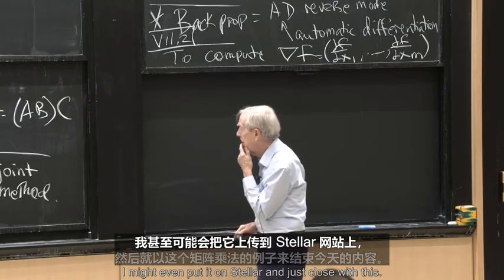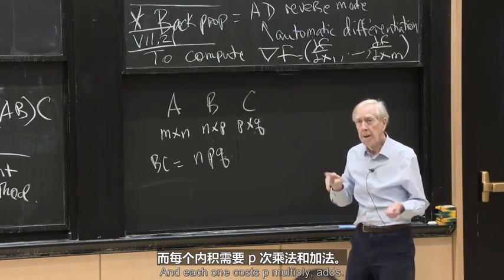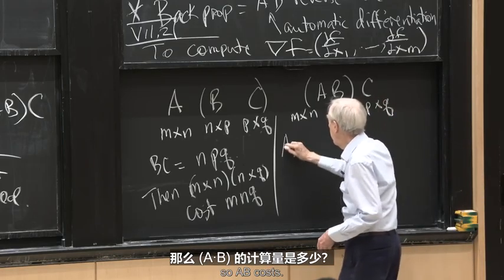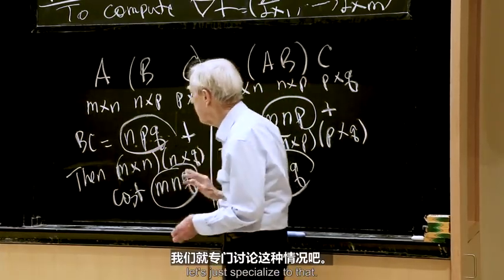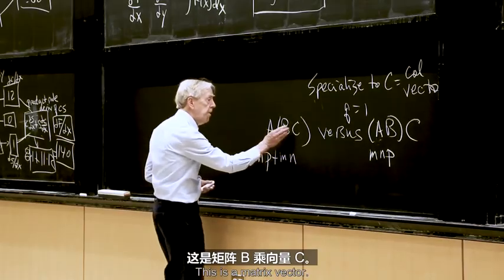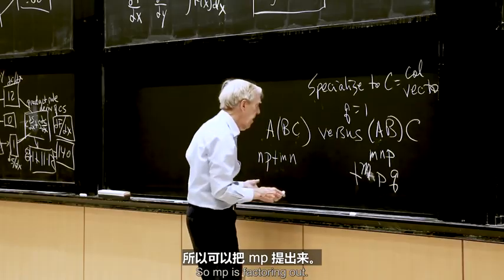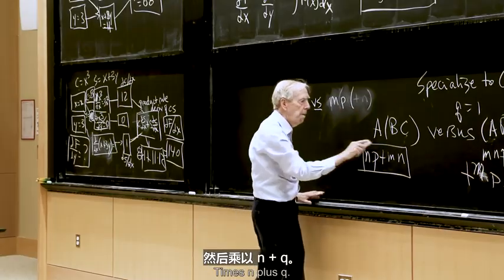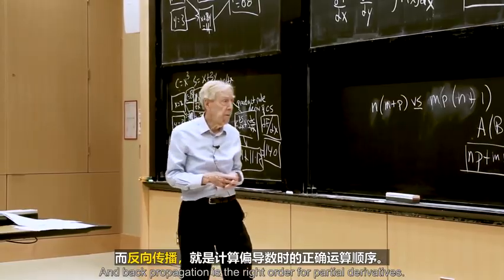从矩阵连乘，看懂反向传播为何高效？ 1. 正向顺序（错误、极慢） 先算两个大矩阵相乘，再乘向量。 对应求导：先把整个网络的权重全部合成一个大矩阵，再一次性求导。计算量爆炸，完全没法用。 2.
从矩阵连乘，看懂反向传播为何高效？ 1. 正向顺序（错误、极慢）
先算两个大矩阵相乘，再乘向量。
对应求导：先把整个网络的权重全部合成一个大矩阵，再一次性求导。计算量爆炸，完全没法用。
2. 反向顺序（正确、极快）
先算矩阵 × 向量，得到向量，再矩阵 × 向量。
对应求导：从输出往输入一层一层反向算偏导，每一步都只做 “矩阵 × 向量”，不做大矩阵乘法，这就是反向传播。